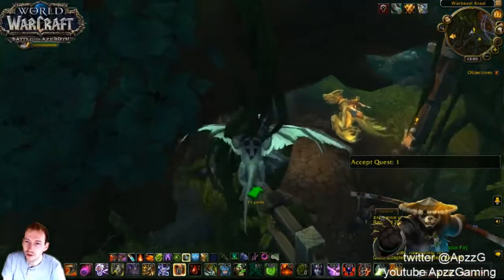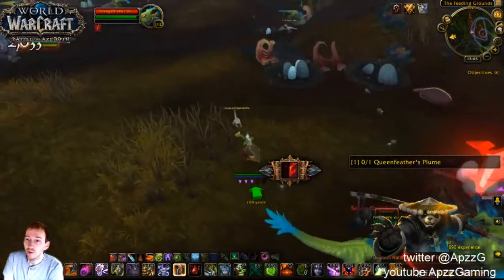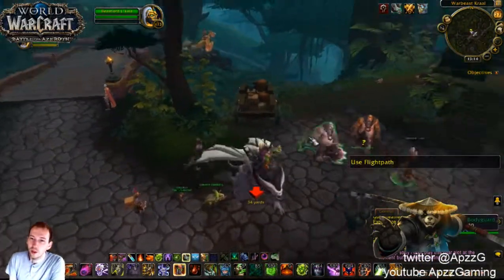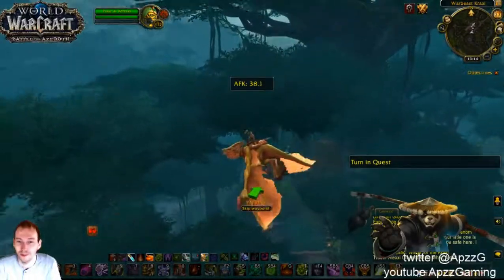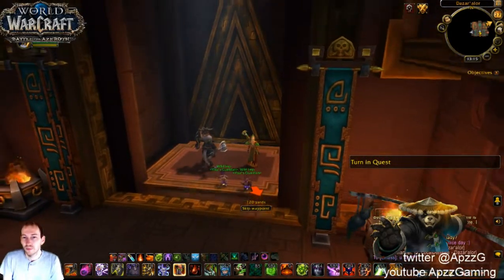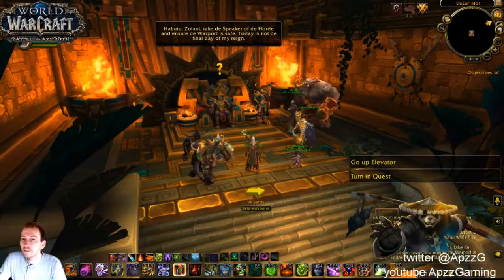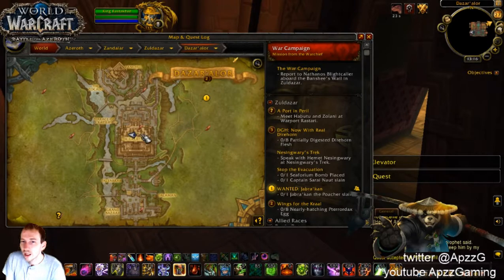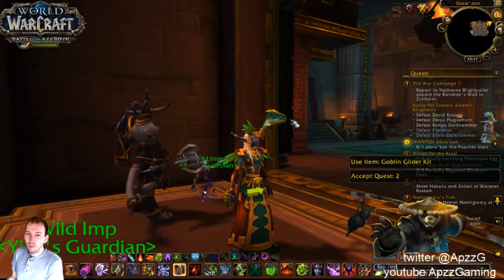Battle For Azeroth Horde Playthrough Part 16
part 16 join us :)